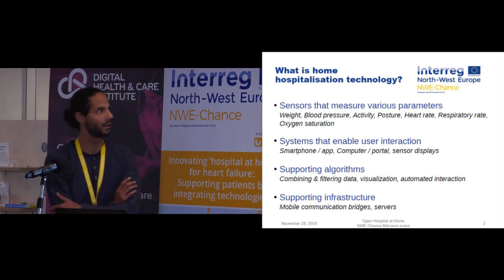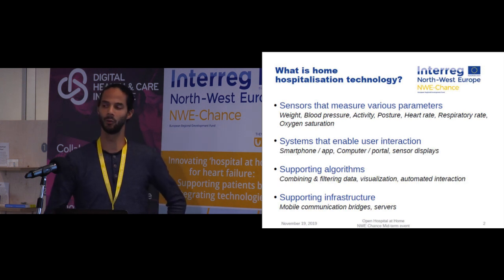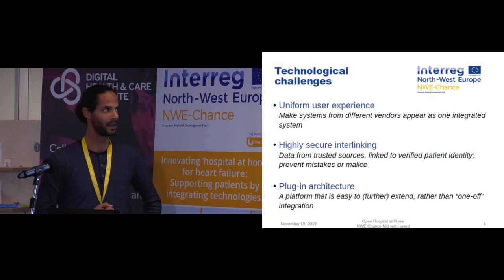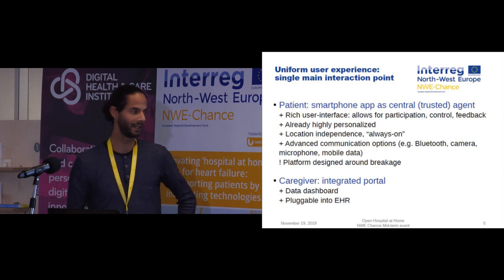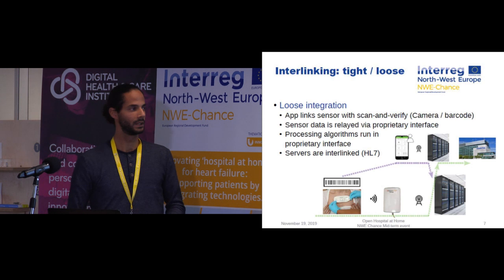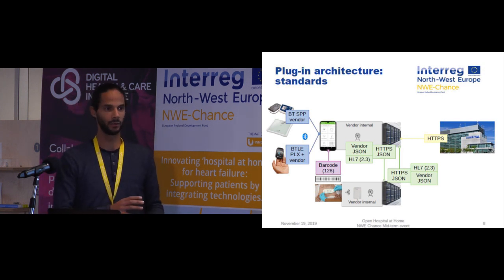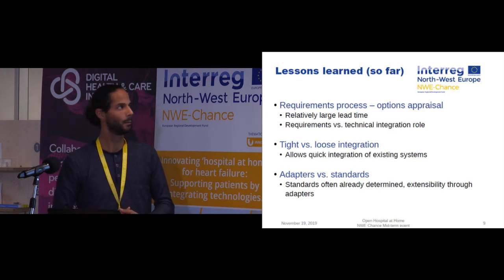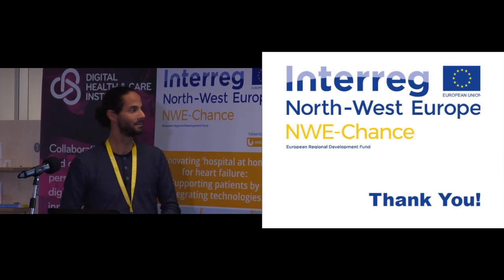Daniel Knoppel HD